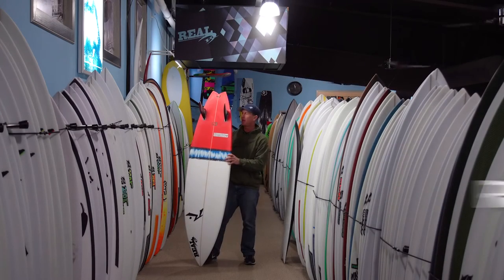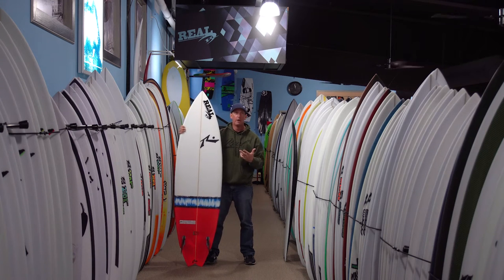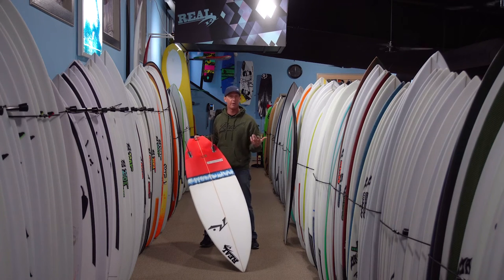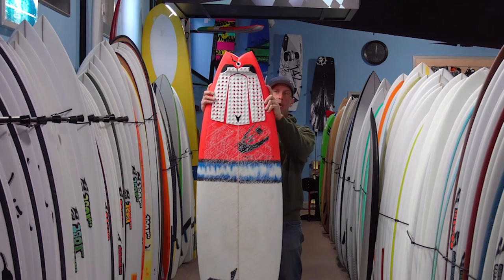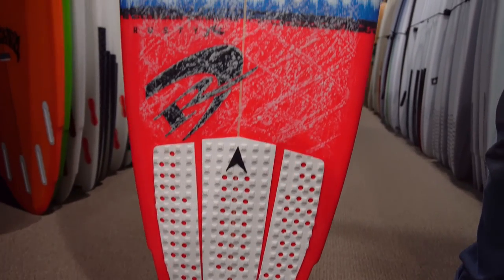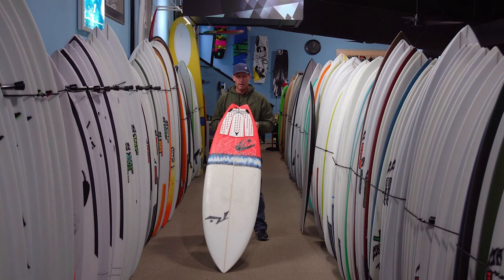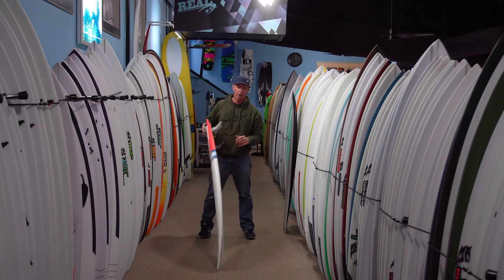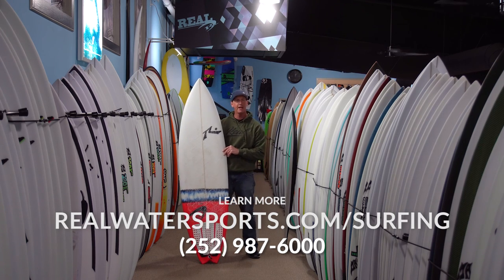Rusty Twin Fin Surfboard Review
Trip Forman reviews the Rusty Twin Fin Surfboard.